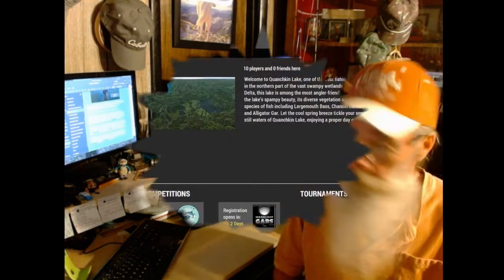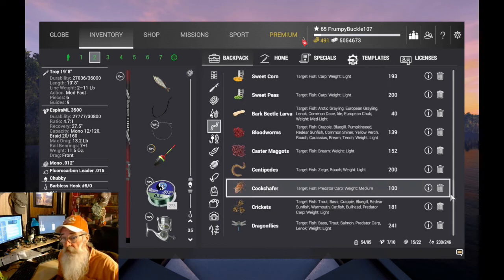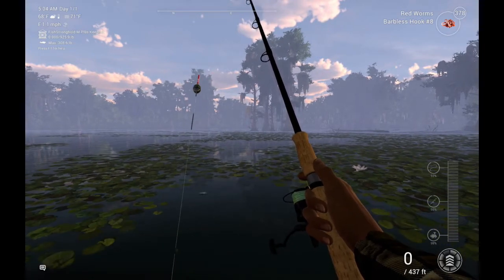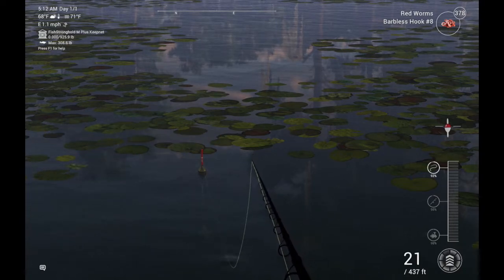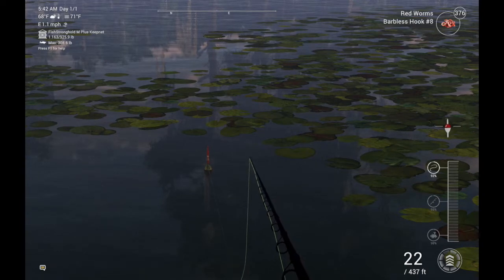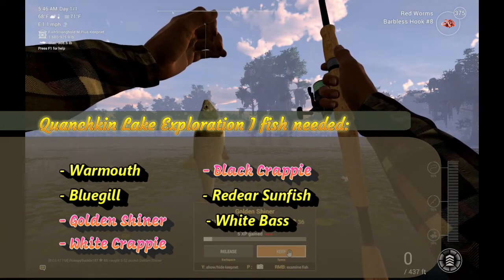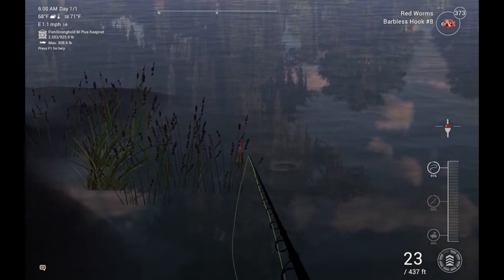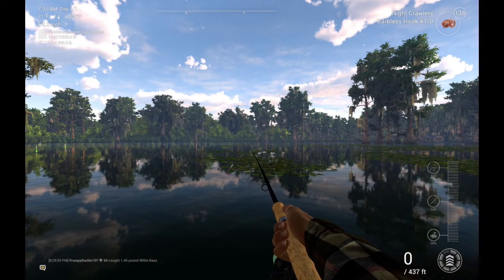Quanchkin Lake Exploration I - Fishing Planet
Quanchkin Lake, La. Exploration I completion. Buc continues his series  on locating fish. In this series we discuss the "Shortcuts to finding fish". The water is so clear at Quanchkin you can actually see the entire strike happen right in front of you! The graphics are great...